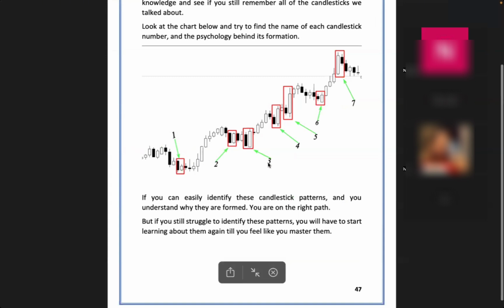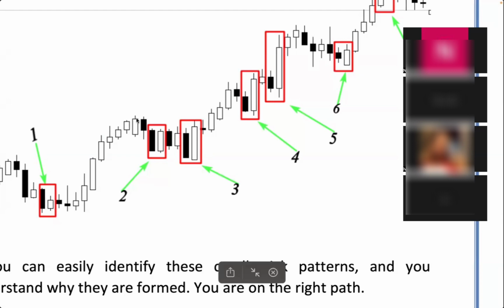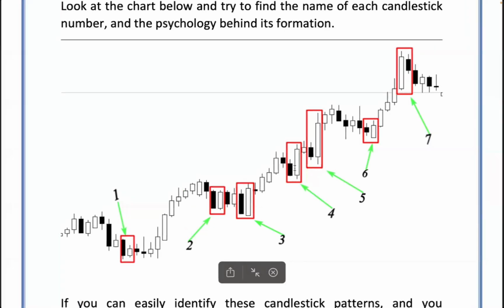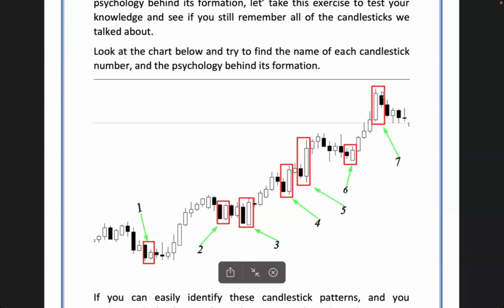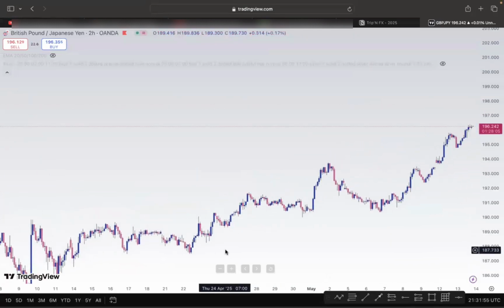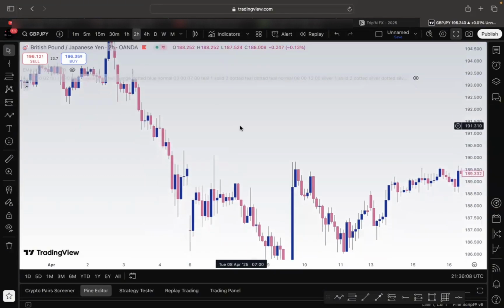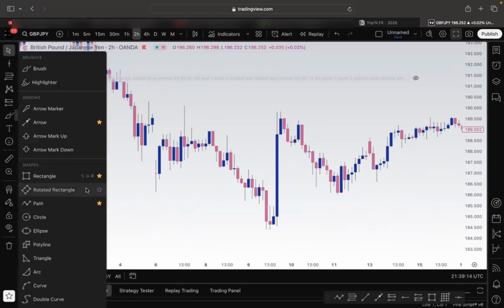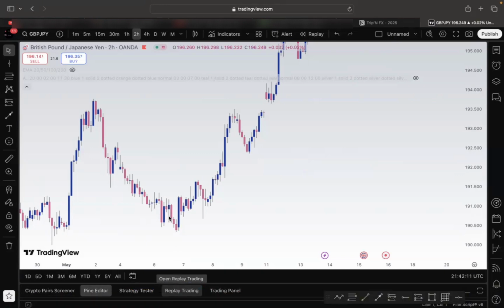Candlestick Patterns II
Candlestick Patterns 2 continues the study of price action by exploring more candlestick formations and what they reveal about market sentiment. In this video, we’ll look at different candlestick patterns, how they form, and the stories they tell within different market conditions.